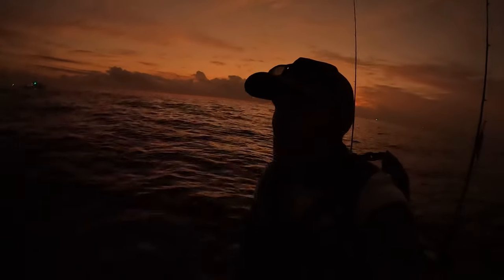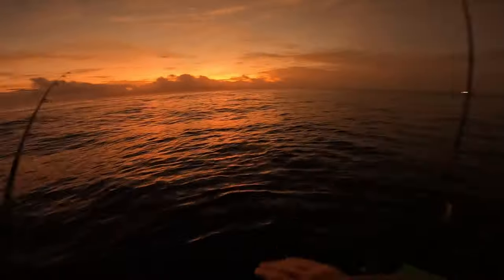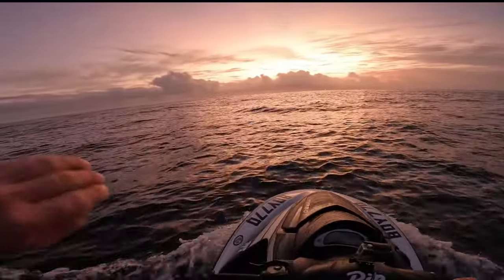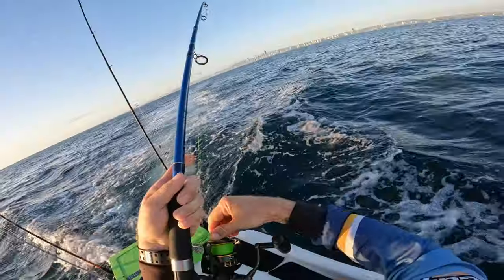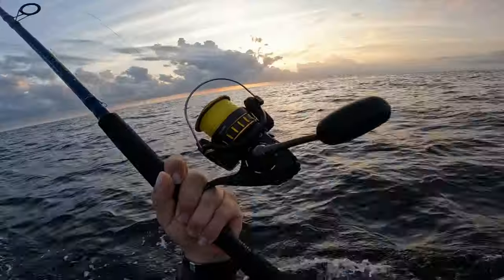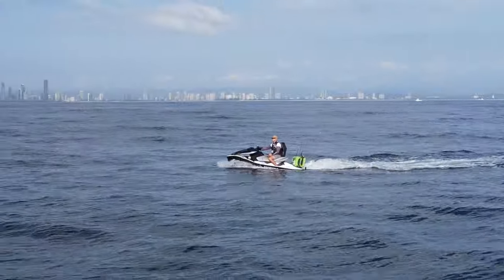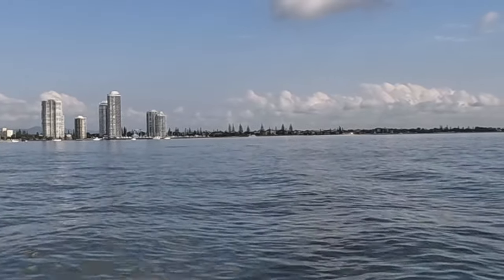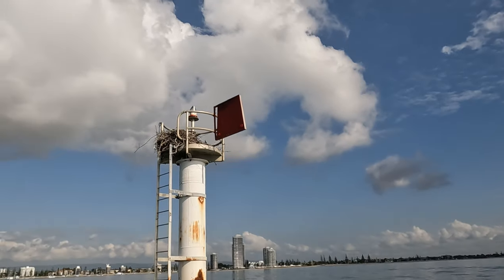WAHOO FISH TACOS | SOLO JET SKI FISHING SAFARI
G'day you bloody legends! Welcome back!
In this episode I Rip into a solo mission on my Jet Ski on the hunt for the biggest fish I can possibly get! Join for some open water fishing 20k offshore from the Gold Coast on my jet ski. After the adrenaline rush of a lifetime I head back inshore and whiteness & capture some incredible wild Australian marine life! After cleaning and preparing my catch I head back to the Eagles Nest to prepare a feast of fresh fish tacos for the boys and myself!
I had such an awesome time filming this video and am absolutely soaked to have ticked such a dream fish off my bucket list!

Enjoy you Little Rippers 🤙

Filmed on my GoPro Hero 10, DJI Mavic Air 2 & my GoPro Hero 4 Silver

Queensland Fishing
Gold Coast fishing
Jet ski fishing
Solo Mission
Catch and cook
Wahoo fishing
Big fish on light tackle
Catch clean cook
Wahoo Trolling
Jet ski fishing